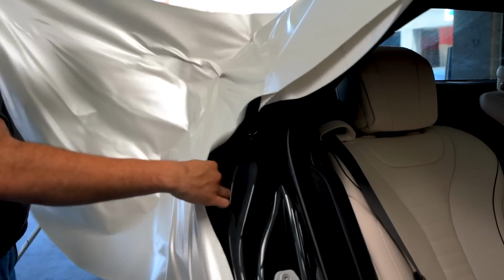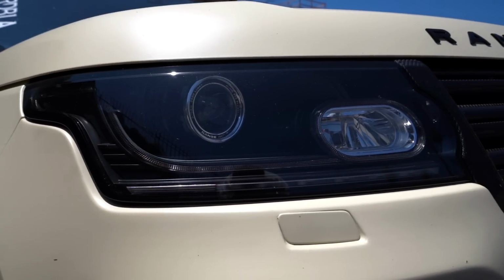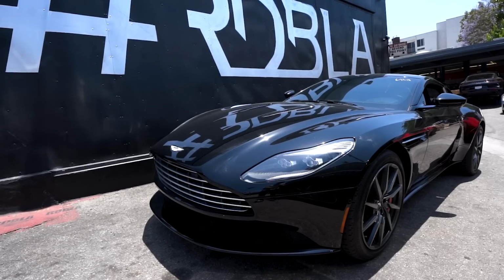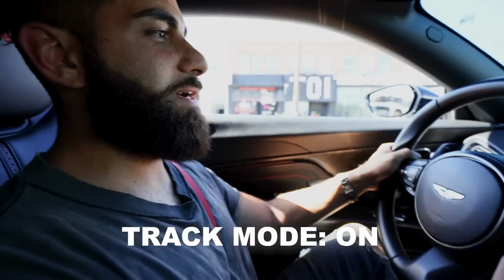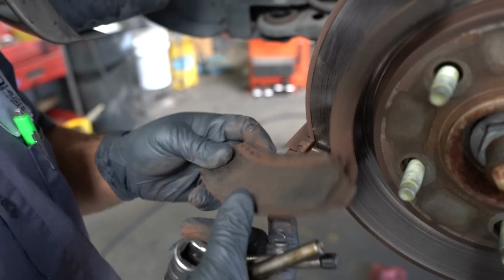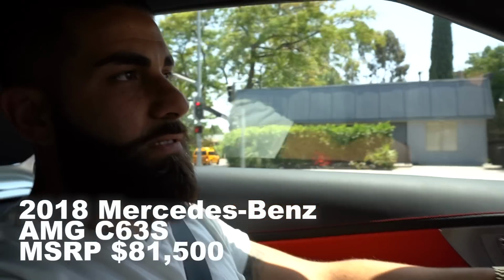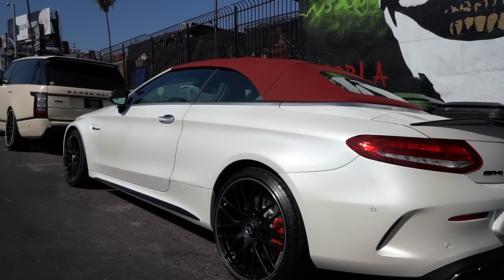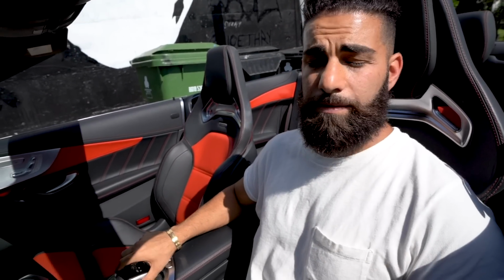RDBLA DB11 Smoke Machine, C63S New Hip Replacement, New S Class Benz Black to White!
New Aston Martin DB11 is a tire roasting machine! Vik takes the DB11 for a drive and is Slightly impressed.

New Mercedes C63S Convertible needs massive repairs after an accident.

Mercedes S class goes from dark blue to white with a high quality vehicle wrap.